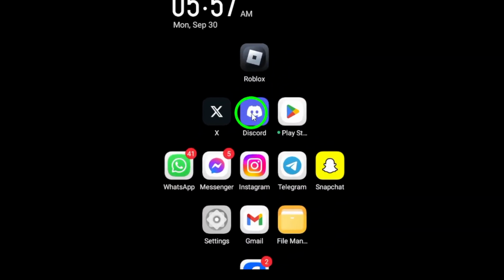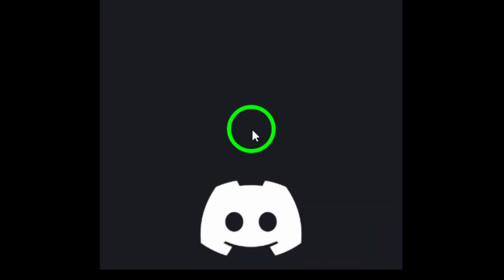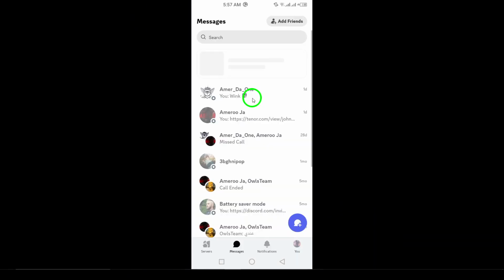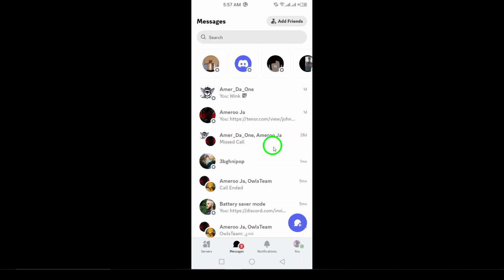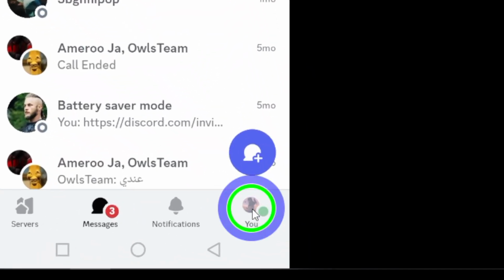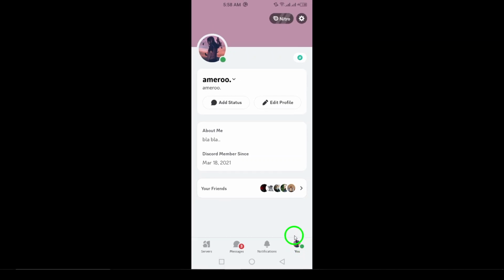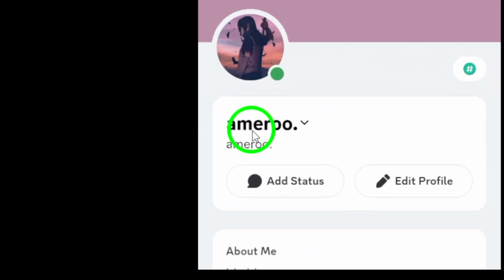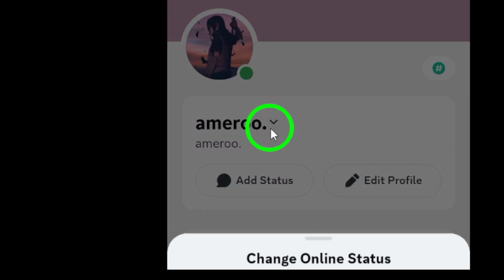How to Switch Discord Accounts (Updated)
Learn how to switch Discord accounts with this updated guide! Follow these simple steps:

1. Open the Discord app on your Android device.
2. Tap your profile picture in the bottom right corner.
3. Select “Switch Account” and choose the account you want to use.

Make managing your accounts a breeze.
Chapters:
00:00 Intro
00:12 Soultion
01:05 Outro